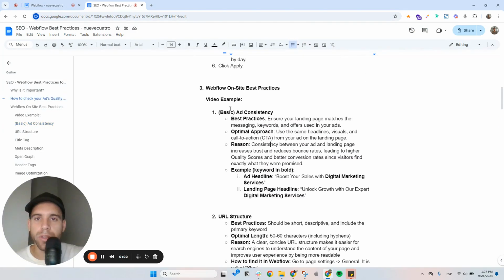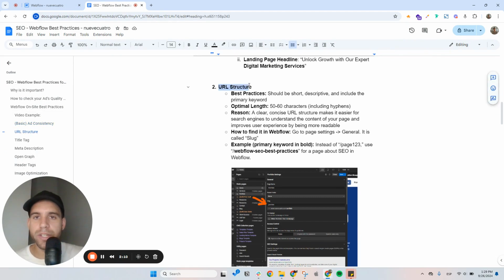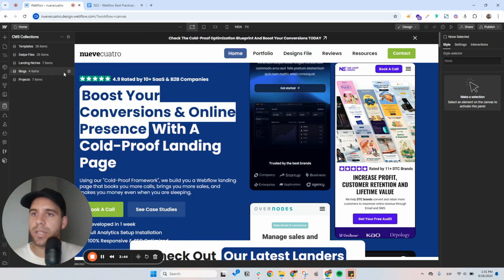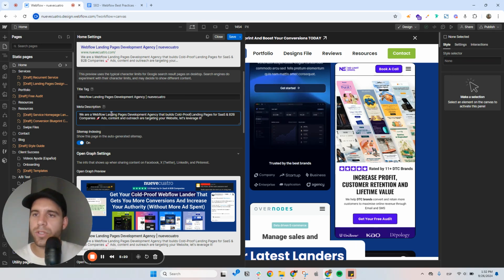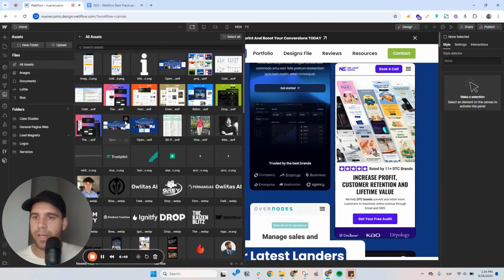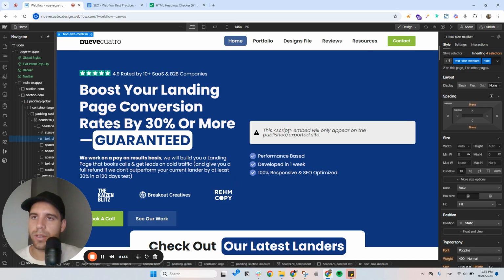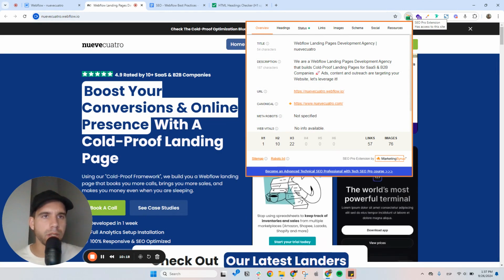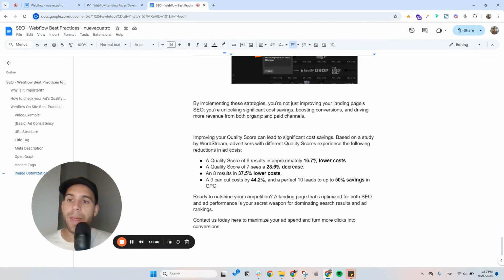how to Achieve 100% SEO Optimization in Webflow for 2025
If you are an online business owner looking to leverage your marketing efforts (cold email, content and ads) with your landing page, book a free 15 minute strategy call

In this video, I walk you through upgrading our Webflow site, focusing on ad consistency, title tags, meta descriptions, and image optimization. Key points include maintaining consistency in messaging, keeping titles concise, and optimizing images for SEO. Action requested: Implement these tips to enhance our site's performance and user experience.

Chapters of the video:
00:00 Introduction
01:41 Ad Consistency
03:57 Title Tags
05:54 Meta Descriptions
08:06 Image Optimization